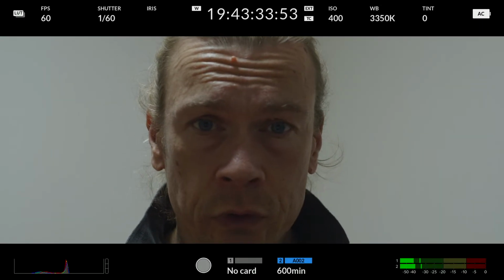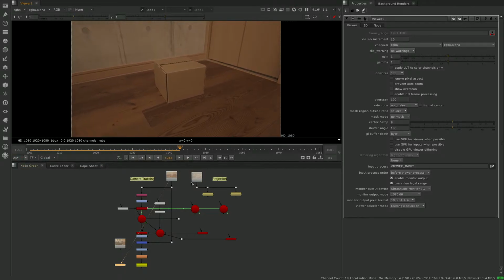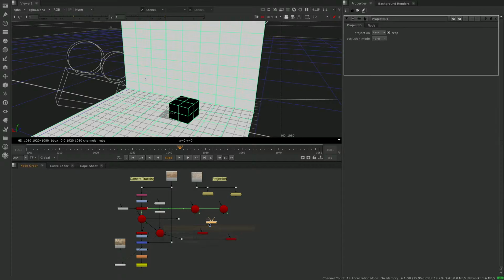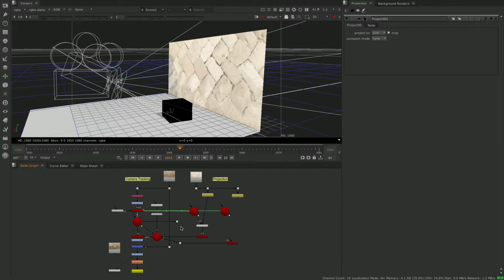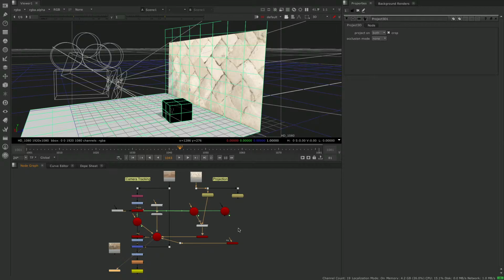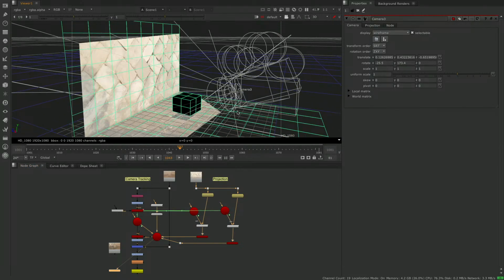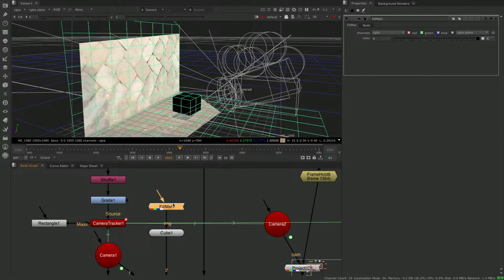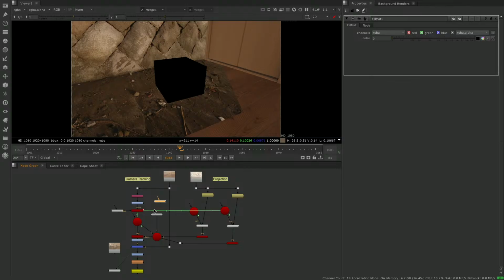Set Extension with Camera Projection in Nuke | Building a 3D Environment Around a Box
Continue your camera projection workflow in Nuke by turning a simple plate into a small set extension. In this tutorial, we project separate wall and floor plates onto 3D cards using prepared projection cameras, then integrate a tracked box into the scene using a holdout/matte setup. You’ll see how to combine multiple Project3D nodes, manage coverage limits, and use the box as a matte to reveal the original plate. Great for environment work, quick set extensions, and learning practical camera projection workflows in Nuke.